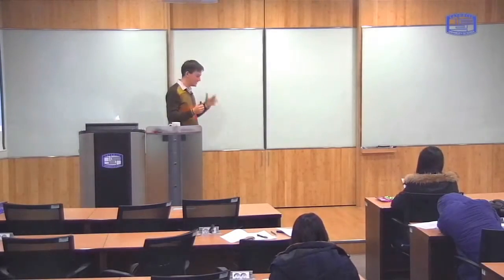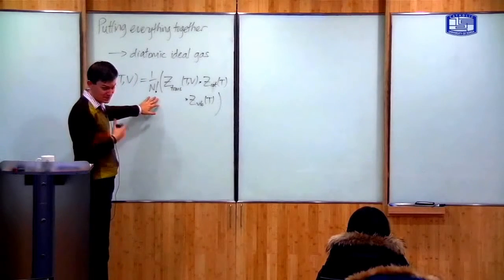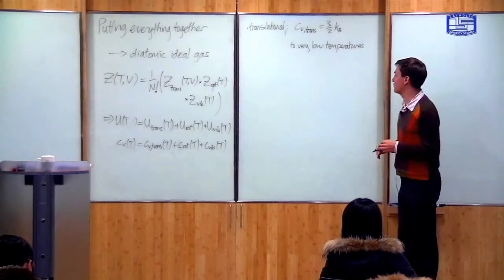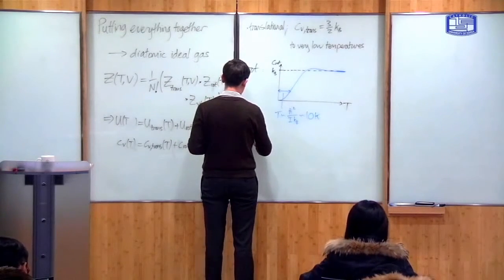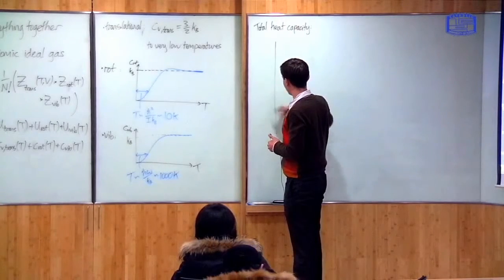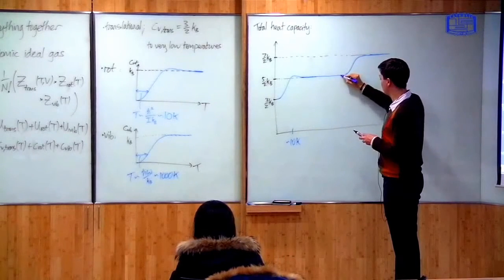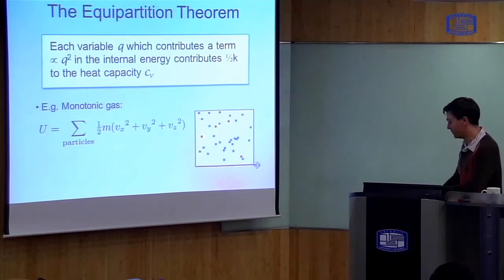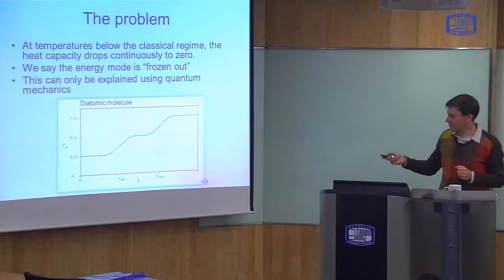Diatomic Gas: Heat Capacity ☆ "Thermal and Statistical Physics" Lecture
) In this physics lecture you will learn: Introduction to Heat Capacity of a Diatomic Gas. Made by: Mark Ancliff (undergraduate class on thermal and statistical physics). This video is part of the playlist "Thermal and Statistical Physics". For further interesting topics you can look here:

"Heat capacity or thermal capacity is a measurable physical quantity equal to the ratio of the heat added to (or removed from) an object to the resulting temperature change."